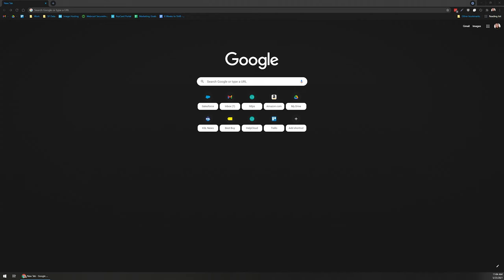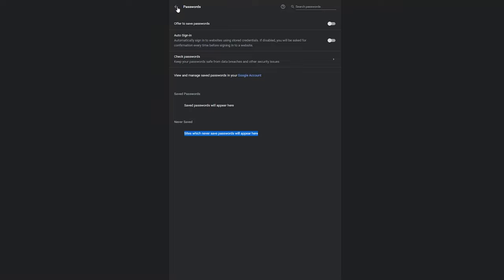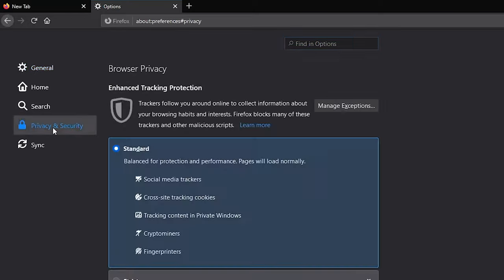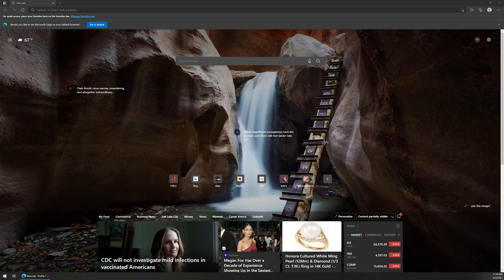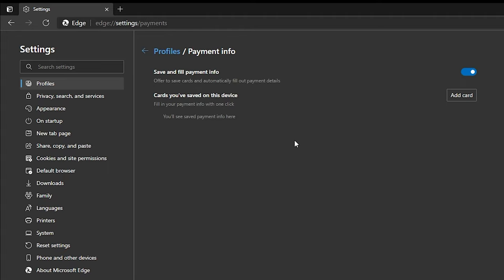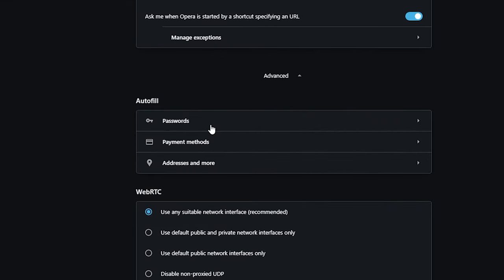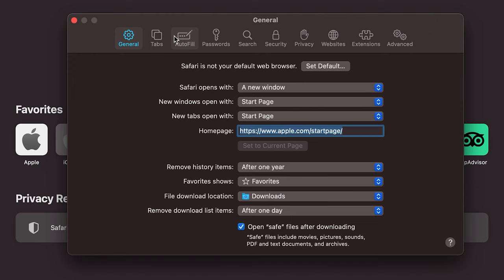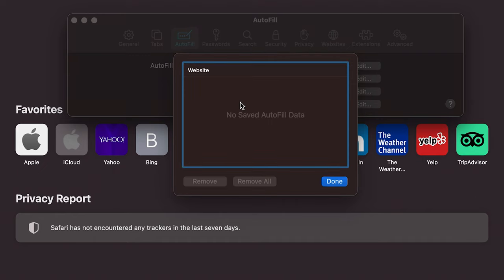Manage Your Passwords, Addresses & Payments (Chrome, Firefox, Edge, Opera, Safari)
It’s no secret that we all hate filling in forms — whether it be a one page form or one of those three to four page questionnaires which we get faced with when booking an online doctor’s appointment or something along those lines. In this video, I cover how to manage your form autofill form information on Google Chrome, Mozilla Firefox, Microsoft Edge, Opera, and Apple Safari.

Our blog post on "How to Turn Off Form Autofill Information within Each of the Internet’s Biggest Browsers"

0:00 Intro
0:25 Google Chrome
2:26 Mozilla Firefox
3:47 Microsoft Edge
5:20 Opera
6:59 Safari
9:58 Outro